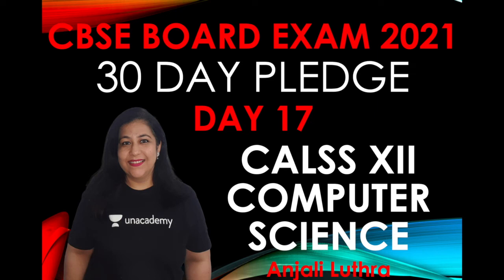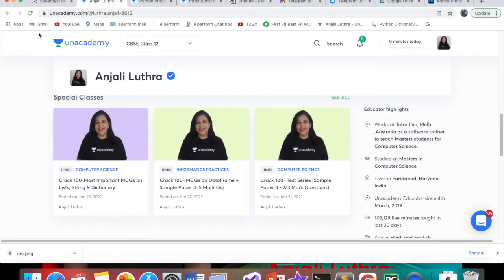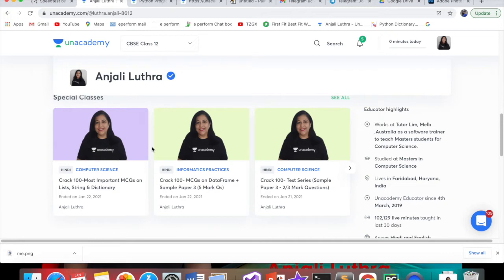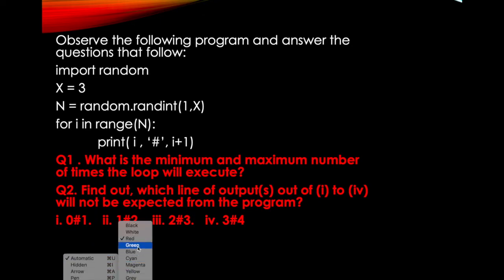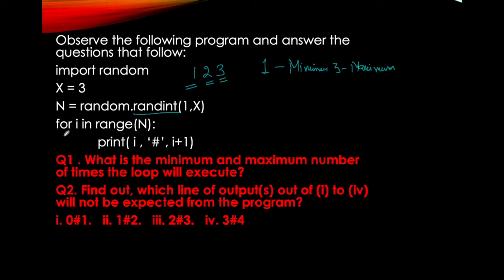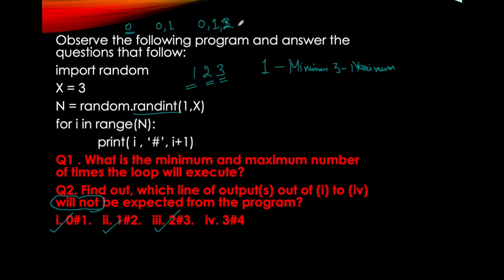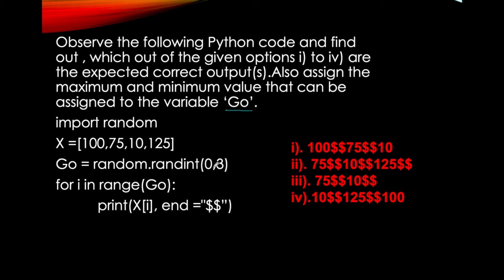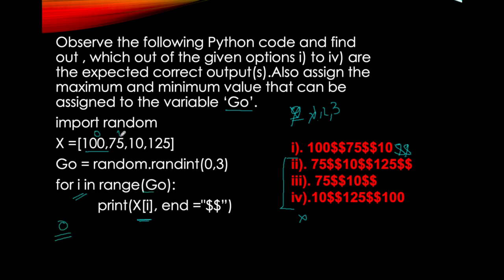Day 18, 30 Day Pledge for Complete Revision Class 12 Computer Science CBSE BOARD EXAM 2021